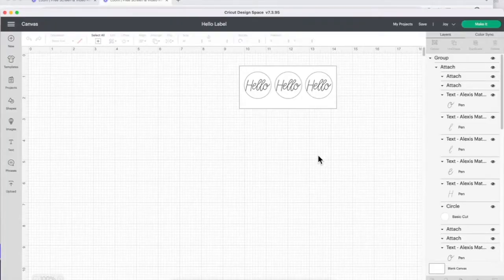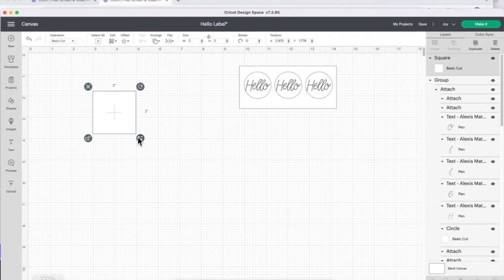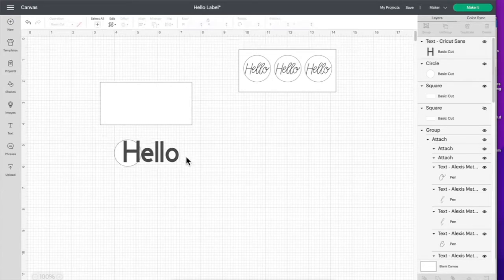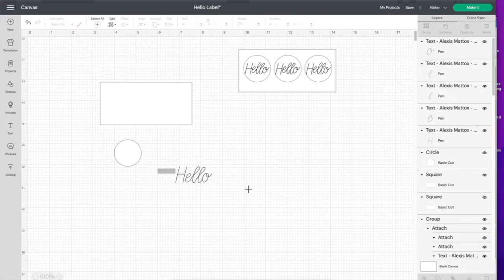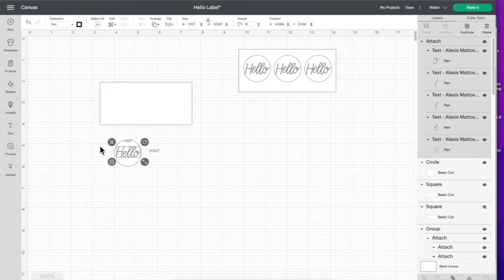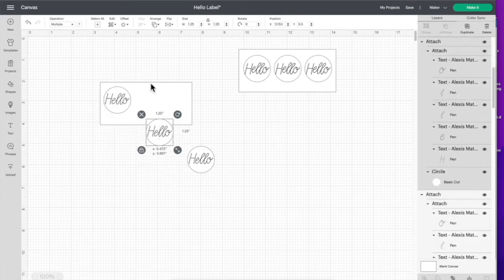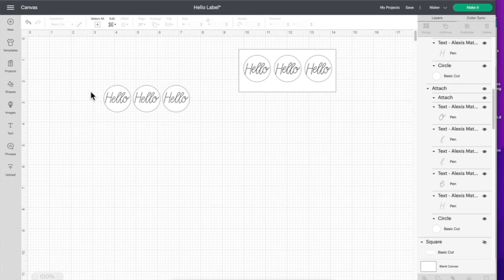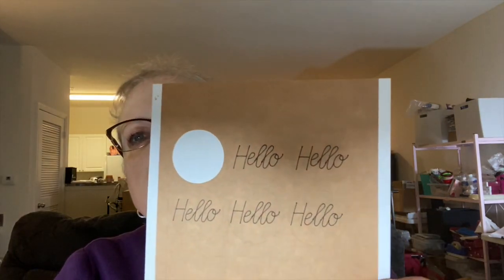Making Labels With The Cricut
This is a really quick tutorial on how to make labels with the Cricut Joy.

Here are some affiliate links for your convenience (which means if you make a purchase after clicking a link I will earn a small commission but it won’t cost you a penny more)!